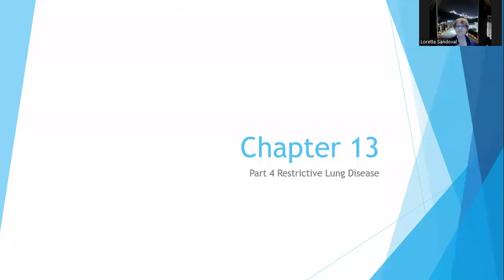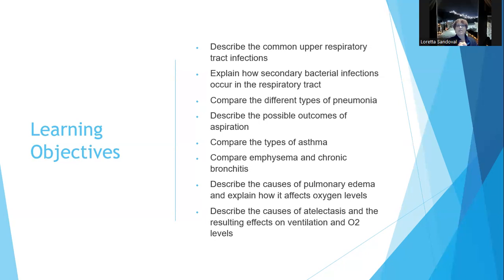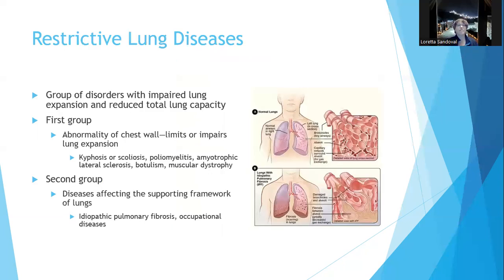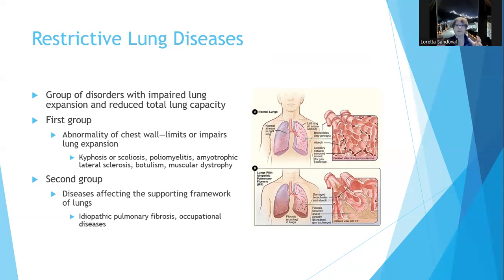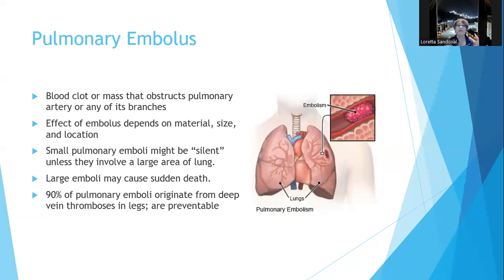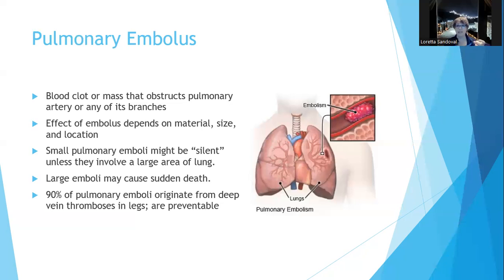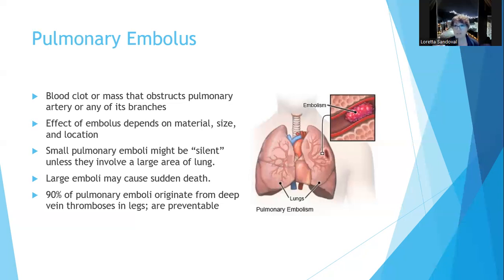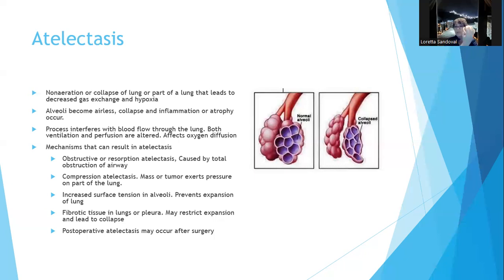Chapter 13 Restrictive Lung Disorders